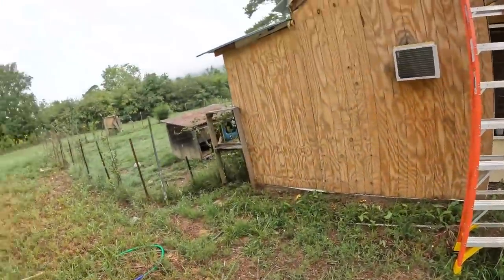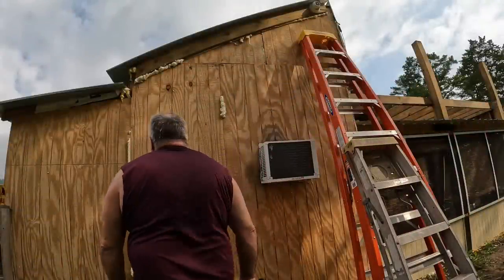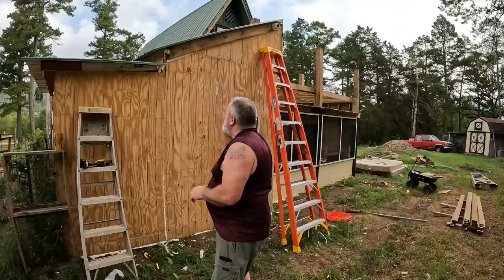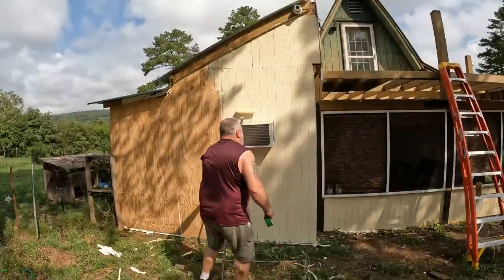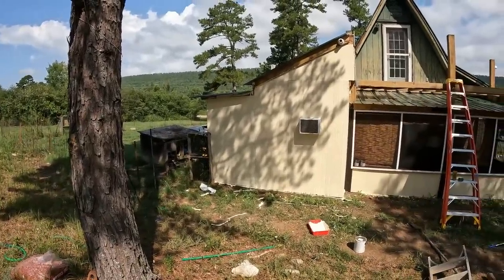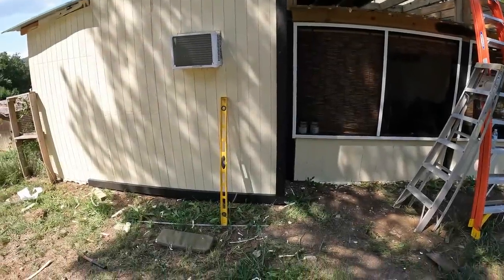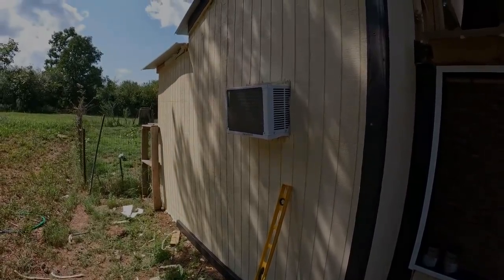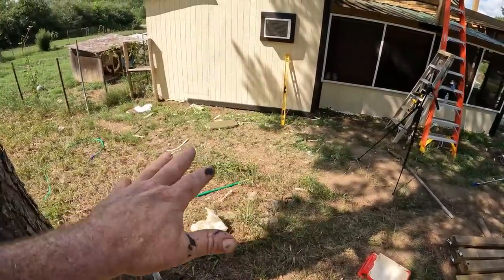Productive Day On The Build! Summoned Beetlejuice And He Came! Check It Out!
Started painting the Dog apartment and got some trim put up.

Mailing Address:
Dogman
P.O.Box 16
Waldron,Ar 72958